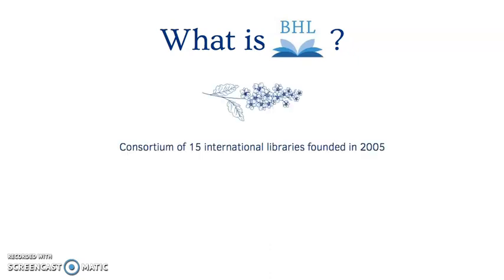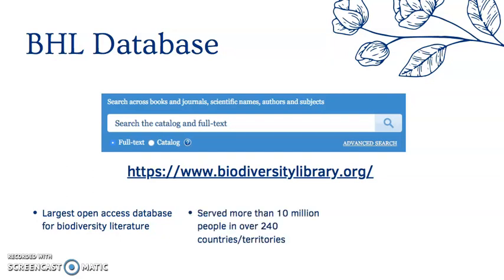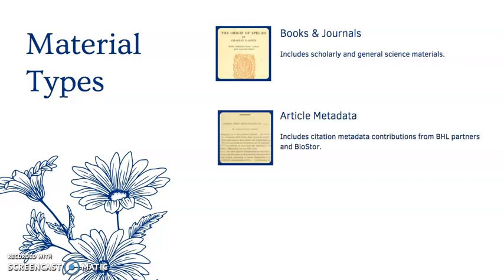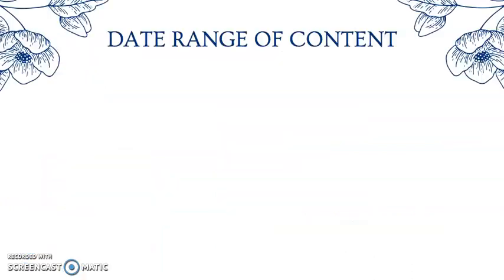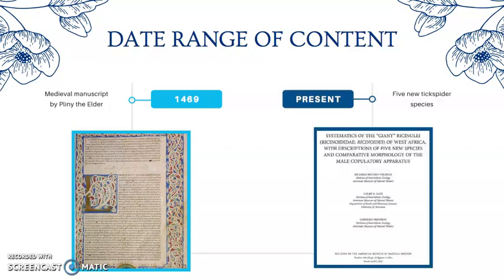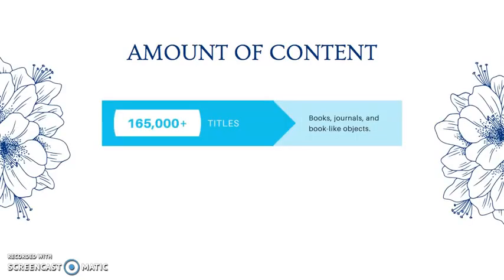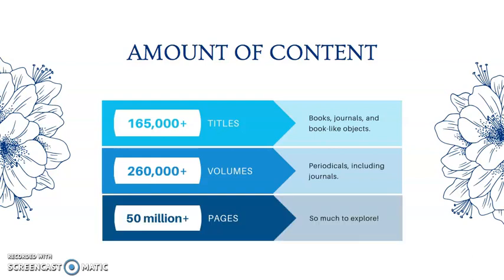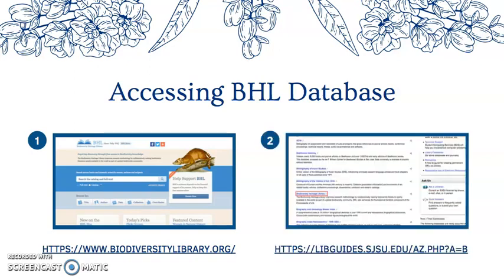Biodiversity heritage library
Explore the Biodiversity Heritage Library (BHL), a treasure trove of biodiversity knowledge. We'll dive into its vast collection of texts, images, and specimens, and discover how it's advancing biodiversity research and conservation.

1. *Introduction to BHL*
    - Overview of the Biodiversity Heritage Library
    - Importance of BHL in biodiversity research and conservation
2. *Exploring the Collection*
    - Rare books, articles, and specimens
    - Examples of significant texts and their contributions
3. *Digitization and Access*
    - BHL's digitization efforts and online platform
    - Benefits of open access to biodiversity knowledge
4. *Research and Conservation Applications*
    - How BHL supports biodiversity research and conservation
    - Examples of projects and initiatives using BHL resources
5. *Community Engagement*
    - Collaborations and partnerships with researchers, institutions, and communities
    - Opportunities for contributing to and benefiting from BH